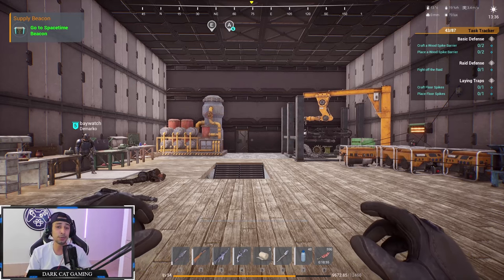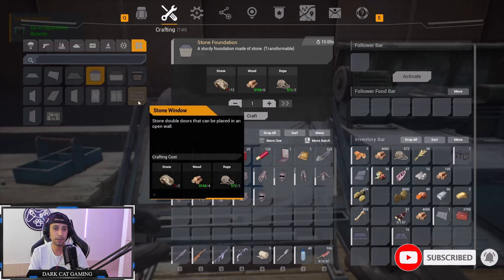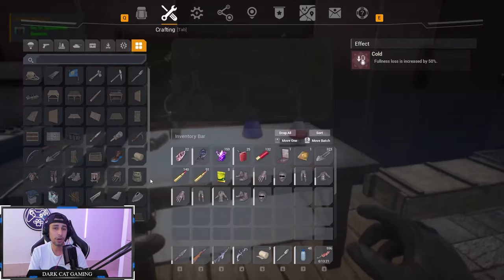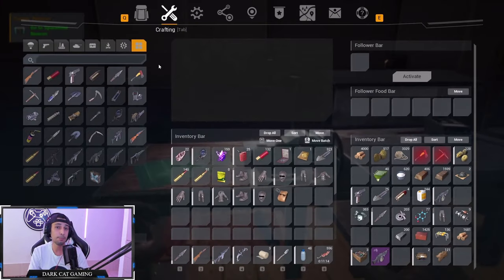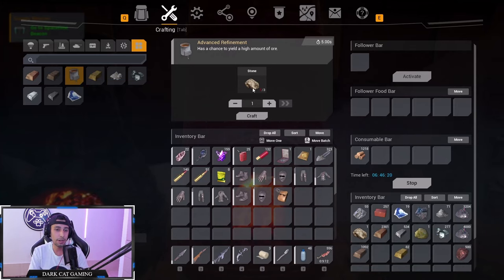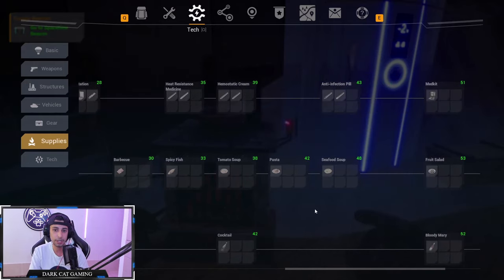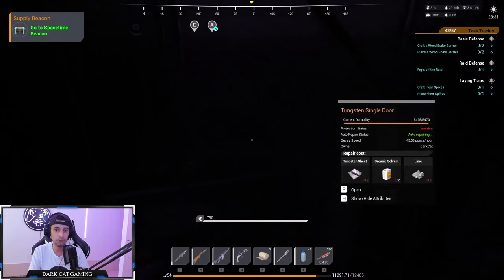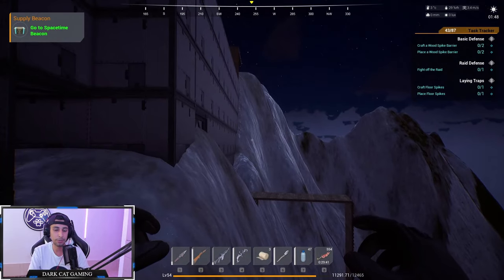Everything You Need To Know About Crafting Benches In The Front - Tips & Tricks Beginners Guide Ep 2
after watching this video you will learn how to craft everything in the front !
since I had a hard time learning all crafting benches tutorial what they do and how to craft all this kind of materials so I decide to make the ep 2 only about explaining benches and some tips and tricks for you guys how and where to build your base defenses tech tree and talents.

The Front is a survival open world crafting shooter. You play the role of a resistance fighter sent back in time to stop the rise of a tyrannical empire. Collect resources, craft tech, build shelters, and fight monsters to accomplish your mission.

The Front EP 1: How To Have Best Start | The Front Gameplay & Beginners Guide  | New Survival Games